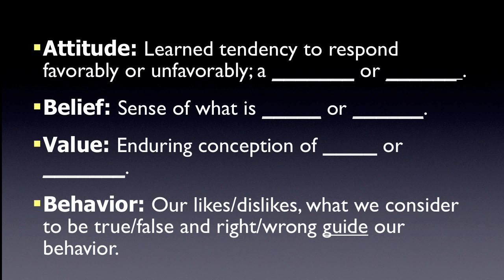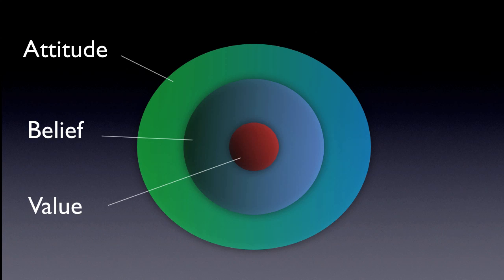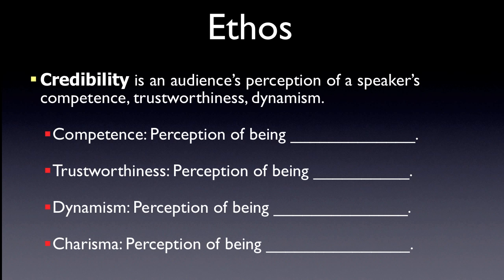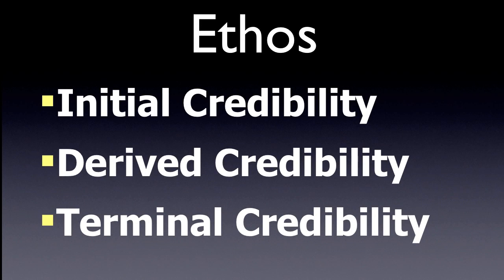15a Persuasion Ethos, Pathos, Logos